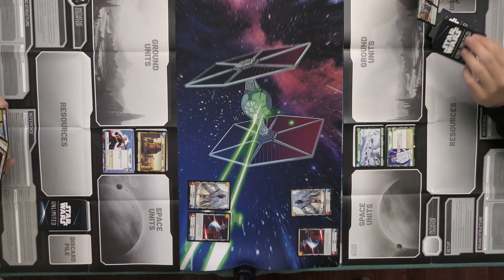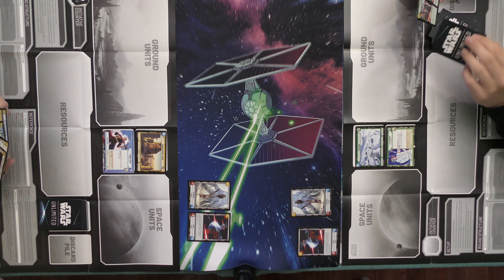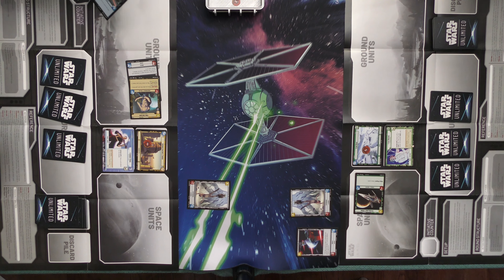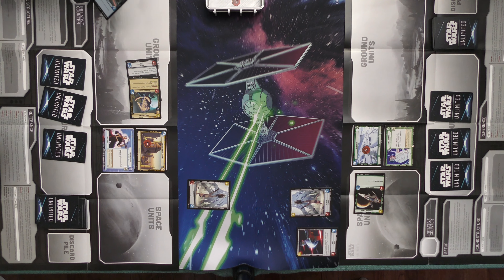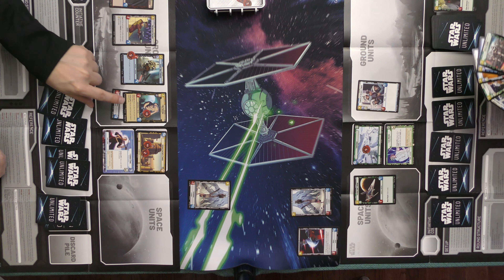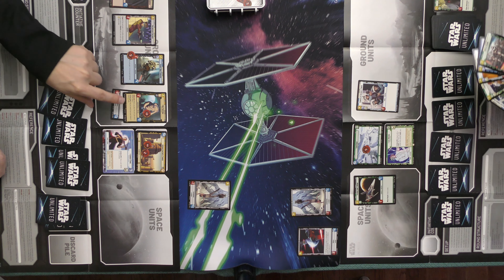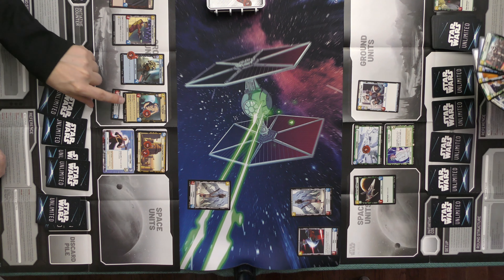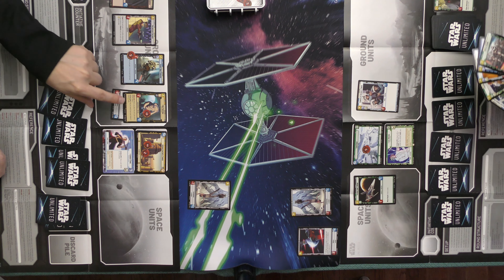Playing "Star Wars Unlimited"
Playing Star Wars Unlimited.  Using a draft where 3 packs per player were used.